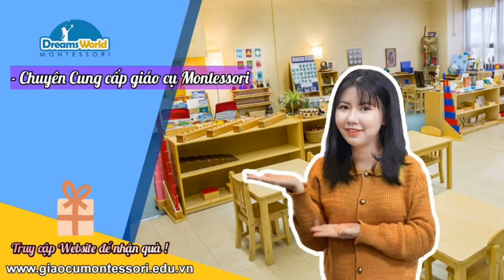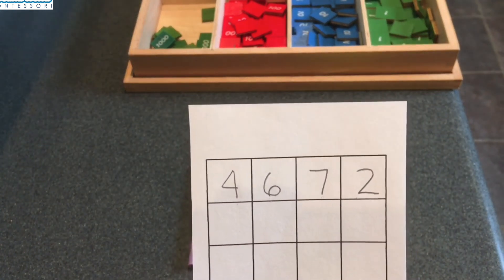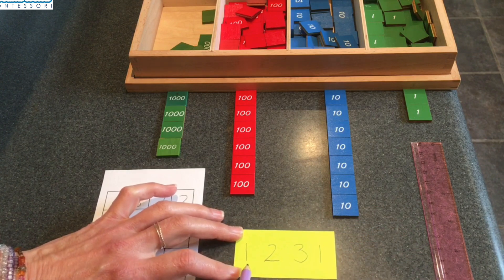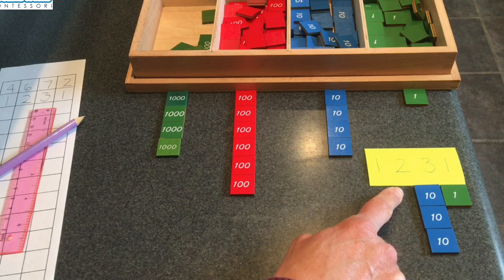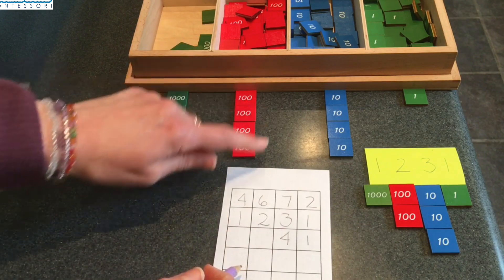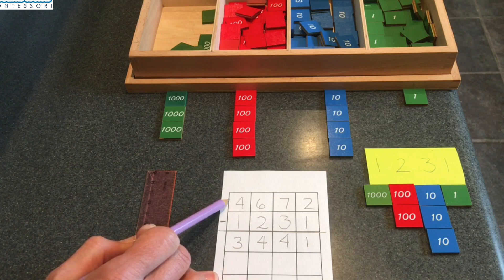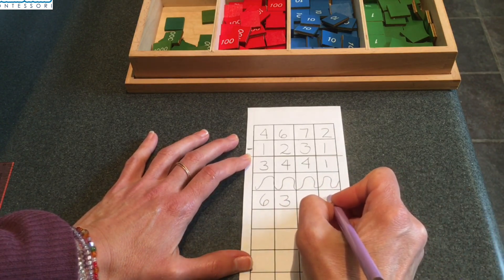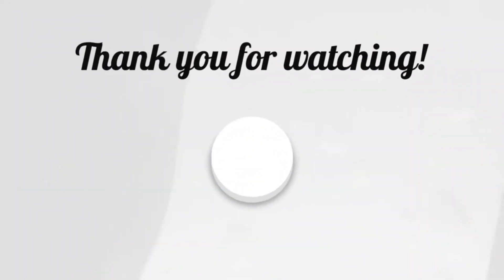Hướng dẫn sử dụng - Trò chơi Tem số Montessori - Phép trừ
Trò chơi Tem số Montessori là gì?
Học theo phương pháp Montessori trong những năm đầu đã cho thấy nhiều lợi ích . Khía cạnh đa giác quan của Montessori mà các phương pháp giáo dục khác chưa từng có .

Khía cạnh này của Montessori đặc biệt tỏa sáng trong lĩnh vực Toán học. Toán học Montessori được dạy theo cách mà trẻ nhỏ hiểu sâu sắc về các đại lượng - và Trò chơi đóng dấu là một ví dụ tuyệt vời về cách toán học Montessori chuyển từ cụ thể sang trừu tượng , từng chút một.

Trò chơi tem số trong Montessori là một hoạt động của những viên gạch và mảnh ghép được mã hóa bằng màu sắc được thiết kế để đại diện cho số lượng và dạy trẻ em các phép toán theo cách trừu tượng hơn so với cách chúng được sử dụng cho đến thời điểm giới thiệu.

Giáo cụ này thường được giới thiệu khi trẻ em khoảng 4,5-5 tuổi và đã làm việc với các giáo cụ toán học khác chẳng hạn như Giáo cụ hạt cườm vàng , Gậy số và Số giấy nhám.

Không giống như các giáo cụ toán học trước đây mà trẻ đã làm việc trước Trò chơi tem số, việc kiểm soát lỗi đối với hoạt động này là do trẻ tự hiểu.

Đây là lý do tại sao điều quan trọng là phải đánh giá mức độ sẵn sàng của trẻ trước khi giới thiệu 4 hoạt động với giáo cụ này.
Phép trừ
Mời trẻ mang giáo cụ theo bạn đến một tấm thảm làm việc trên sàn.
Nói với trẻ các phiếu phương trình dùng để chuyển giá trị nhỏ nhất và dấu phụ lên lưới phương trình trước khi phương trình được giải bằng Trò chơi tem số. Sau đó, sự khác biệt sẽ được ghi lại.
Yêu cầu trẻ viết ý tưởng và chuyển con tem từ phiếu phương trình trên lưới phương trình.
Với những con tem, hãy mời đứa trẻ tạo thành phần nhỏ nhất. Trong một cột, đặt các con tem bên dưới phần thích hợp của hộp gỗ, bắt đầu bằng các đơn vị và tiếp tục với từng loại tiếp theo.
Đọc to giá trị đơn vị của dấu phụ trên lưới phương trình và yêu cầu trẻ di chuyển số tem đơn vị đó xuống dưới giá trị tối thiểu.
Di chuyển số tem đơn vị bị trừ sang bên và mời trẻ đếm số tem còn lại.
Yêu cầu trẻ ghi lại số lượng chênh lệch trong lưới phương trình.
Lặp lại các bước này cho các danh mục còn lại.
Mời trẻ đọc to phương trình và kiểm tra công việc của chúng thông qua phép toán nghịch đảo
Link mua sản phẩm Trò chơi Tem số Montessori
Giáo cụ Montessori - Dream Montessori
Dreams MONTESSORI Chuyên cung cấp Giáo cụ Montessori, Đào tạo giáo viên Montessori, Setup - thiết kế không gian lớp học Montessori, Vận hành trường học Montessori
 Hỗ trợ thiết kế - thi công cửa hàng đồ chơi,lớp học,trường học Montessori
Địa chỉ: 383 Lê Thái Tổ - Phúc Thành - TP.Ninh Bình